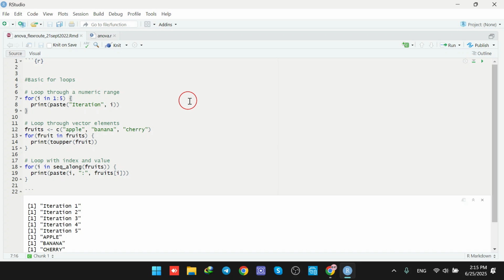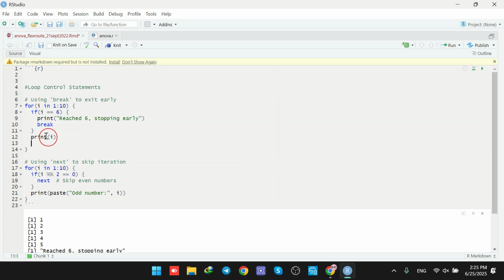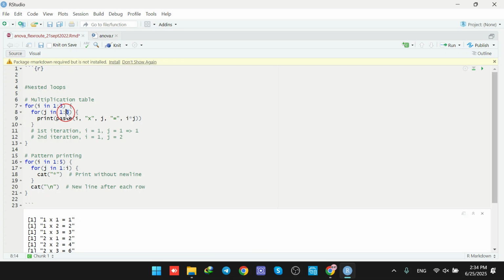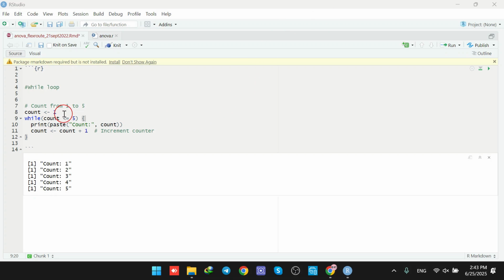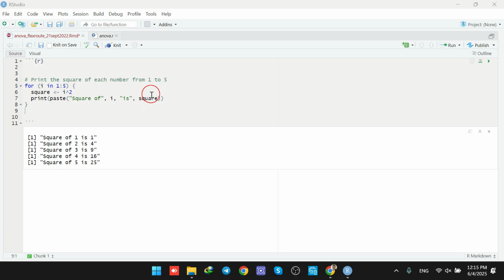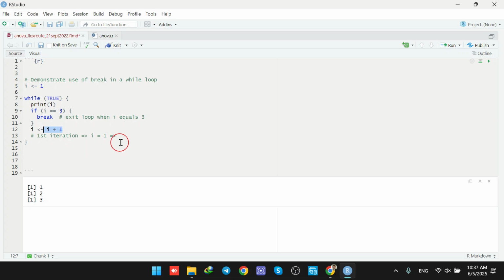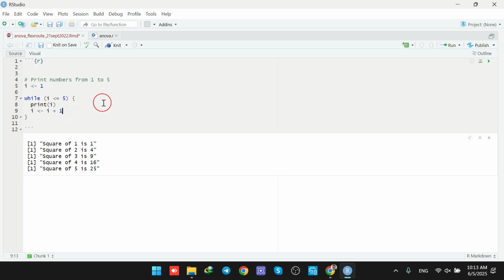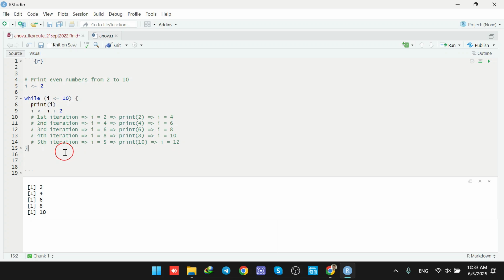Mastering Loops in R Programming Language